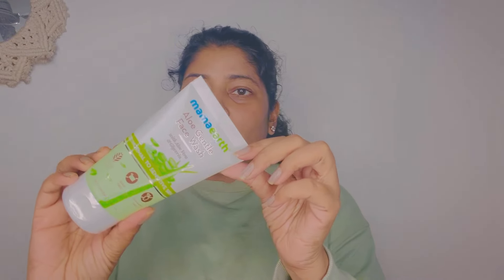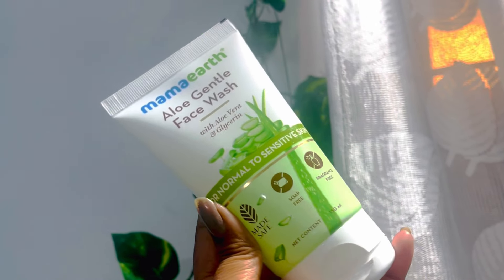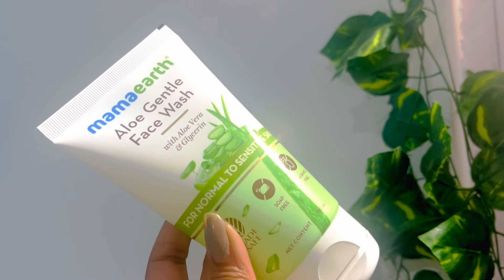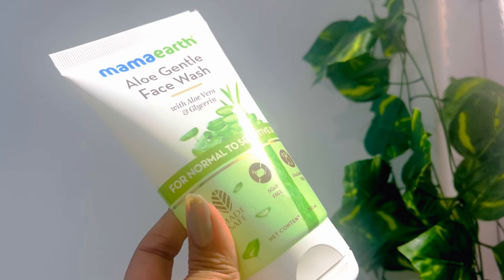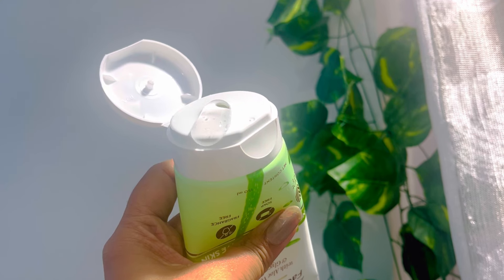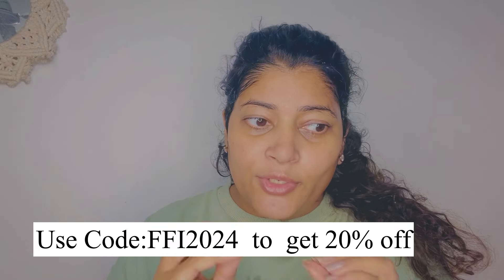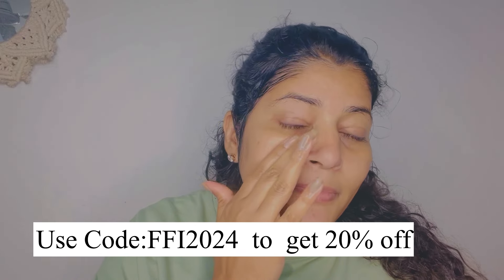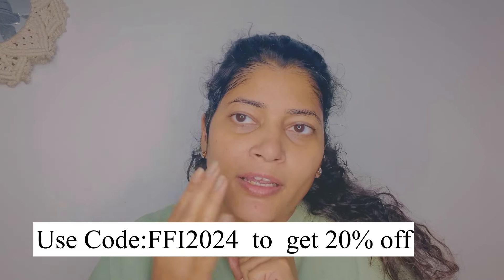Dry skin care Tips| Best Face washes For Dry and Sensitive Skin in Indian market